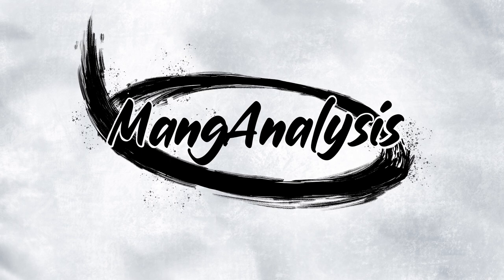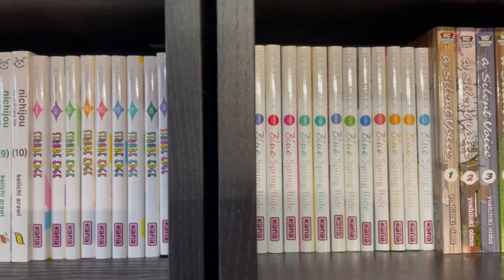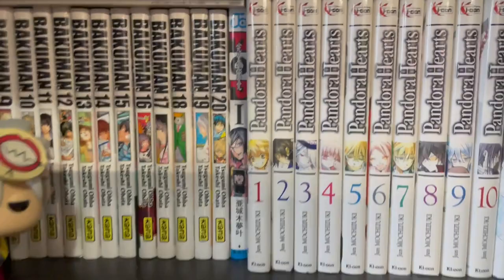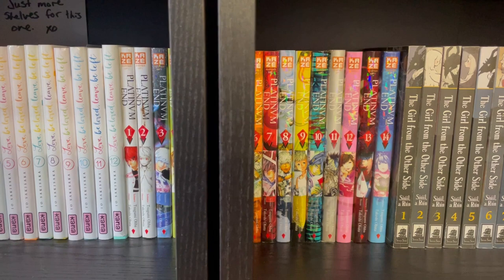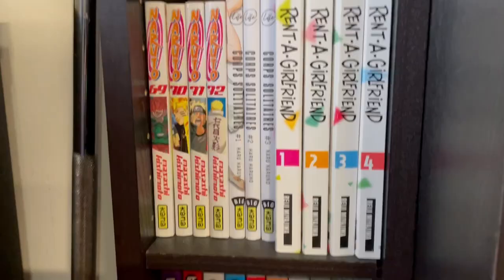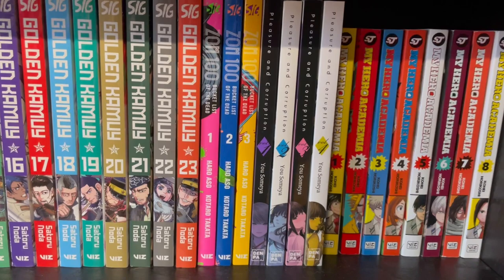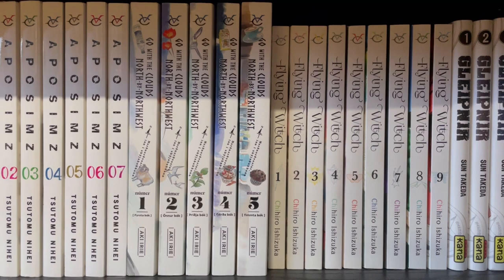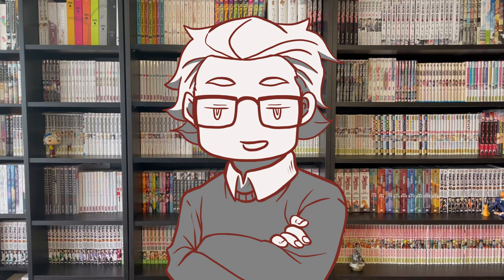My 1000+ Volume Manga Collection // A MangAnalysis Video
In this video I walk you through my manga collection, which holds over 1000 manga volumes!

Welcome to MangAnalysis, where I do little reviews of the manga I've been reading!
Let's get a conversation going!